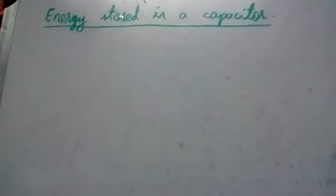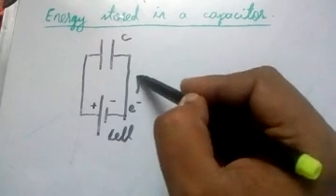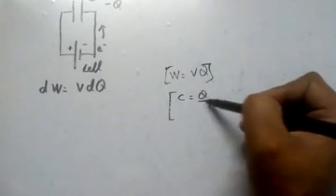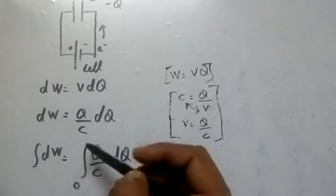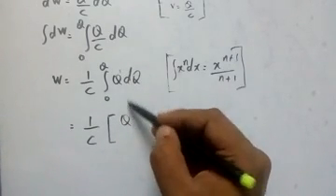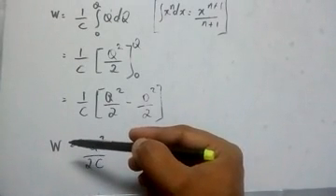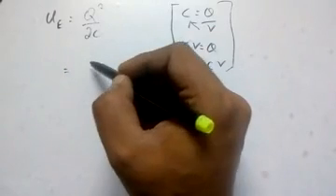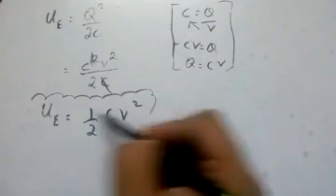ENERGY STORED IN A CAPACITOR